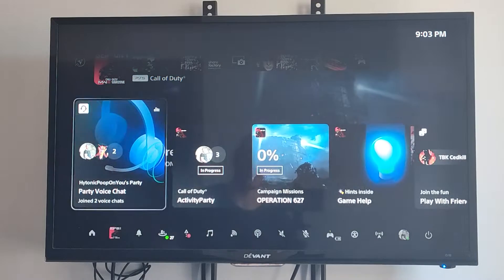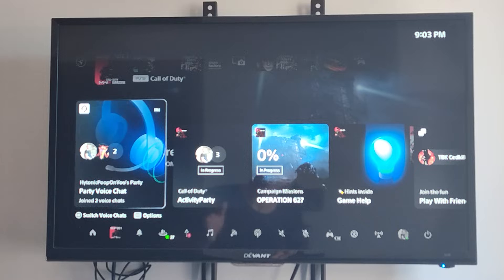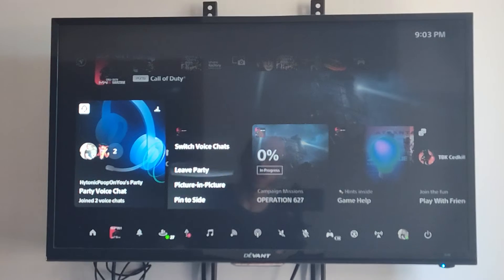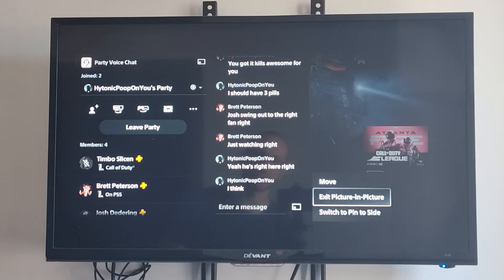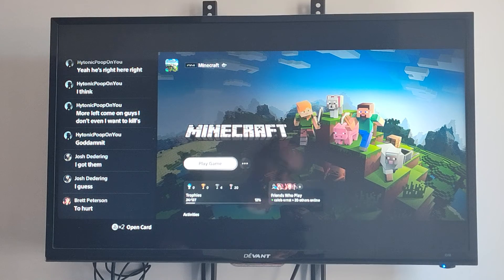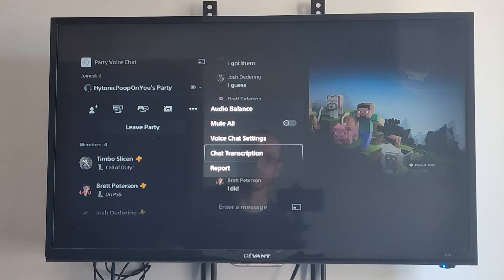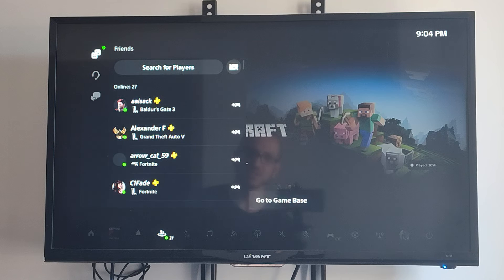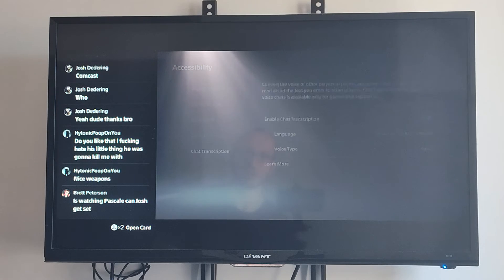How to Read Voice Chat Text with Transcript on PS5 Console (Fast Tutorial)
To read voice chat text with transcript on PS5 console, follow these steps:

Select Accessibility.
Select Chat Transcription.
Turn on Enable Chat Transcription.

You can also change the Language and Voice Type for Transcription from the same screen.

Additionally, you can turn on Closed Captions by going to Settings - Accessibility - Closed Captions and turning on Display Closed Captions